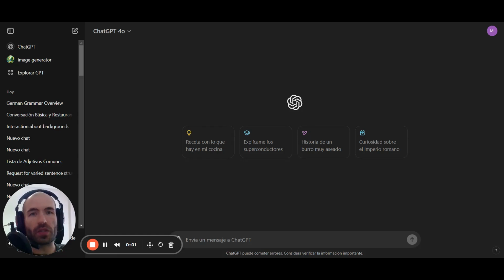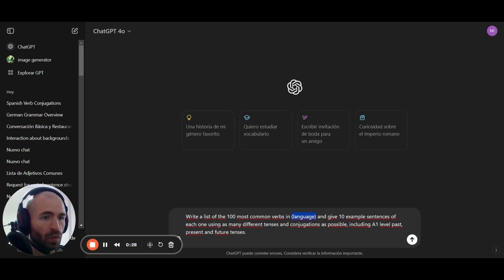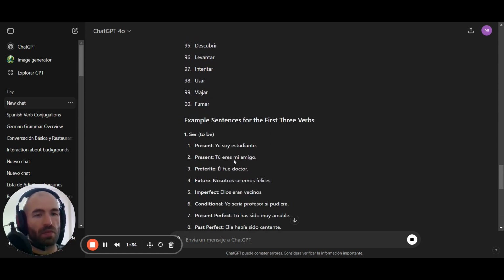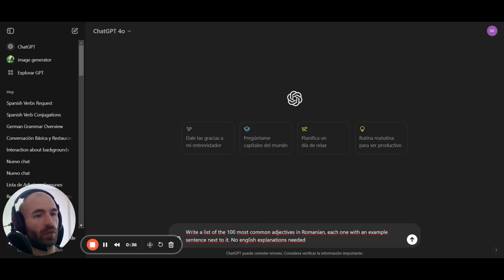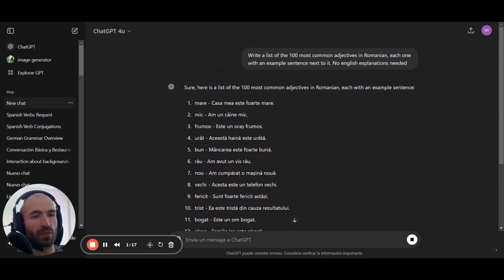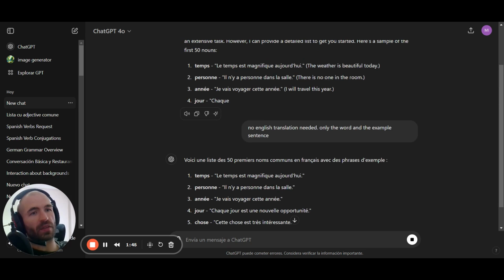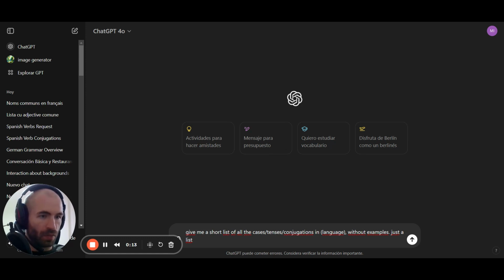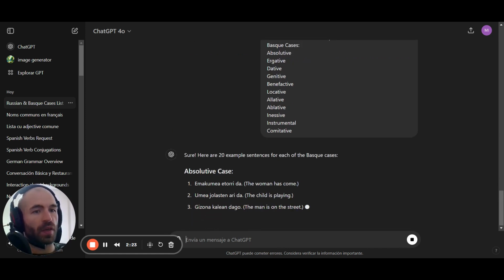ChatGPT for Language Learning: Learn ALL Verb Conjugations Fast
You can learn any language fast on your own using ChatGPT, improving both your comprehension and speaking, learning vocabulary, grammar and even pronunciation on your own. But you have to do it right.